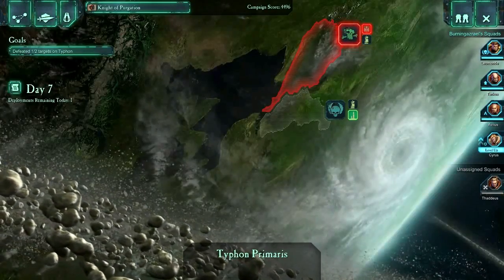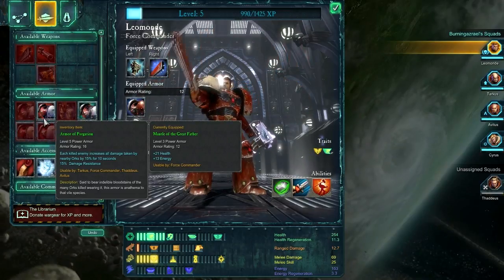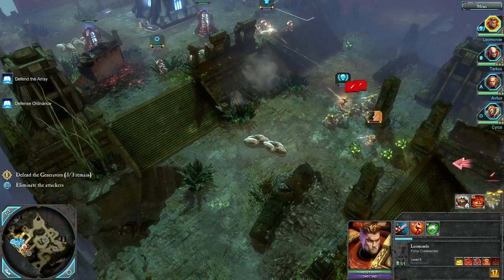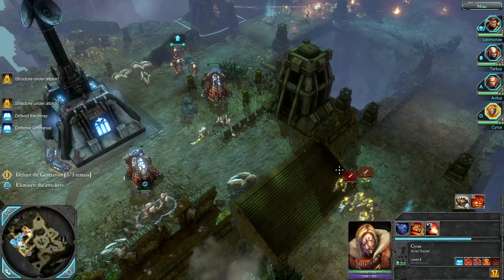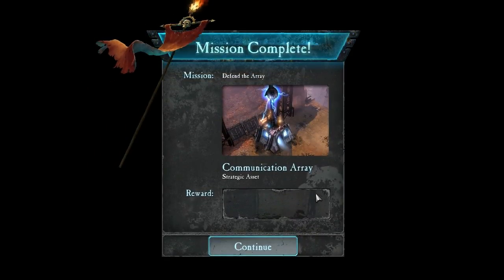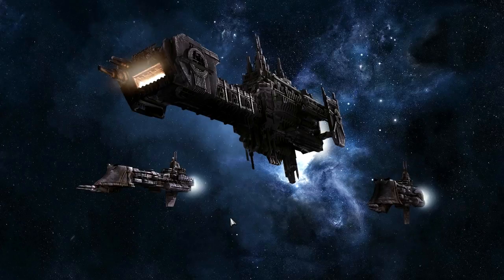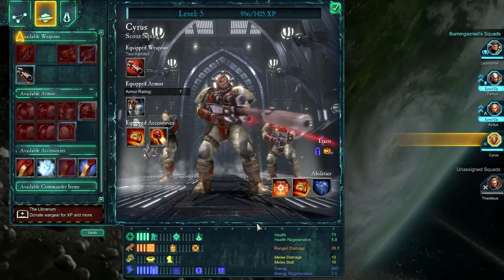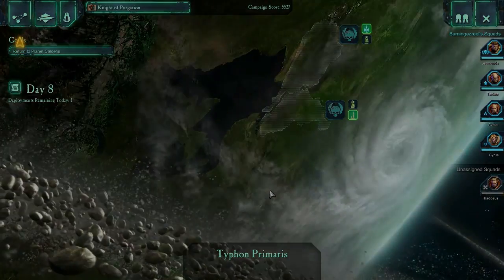Let's Play Dawn of War 2 Campaign - Episode 6 - Falling Back to Fall Forward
I may have pee'd the bed rather severely on this one...

What is Dawn of War 2?

Warhammer 40,000: Dawn of War II is a real-time strategy/tactical role-playing video game developed by Relic Entertainment and published by THQ for Microsoft Windows based on the fictional Warhammer 40,000 universe. It is the sequel to the Warhammer 40,000: Dawn of War video game series. Dawn of War II was released in North America on February 19, 2009 and in Europe on February 20, 2009.

Playable armies at the initial release of the game include the Space Marines, Orks, Eldar, and Tyranids. The gameplay of Dawn of War II is markedly different from that of Dawn of War and its expansions. Jonny Ebbert, the game's lead designer, describes the feel of the game by saying that it "takes everything that was great about the original and combines it with the best that Company of Heroes had to offer." There is a heavier focus on cover, which gives more substantial defensive bonuses. Accordingly, there is also new emphasis on methods of dealing with units in cover. Some weapons, such as grenades and other explosives, can destroy cover, while others, such as flamers, ignore cover bonuses completely. Other differences between Dawn of War II and its predecessors include improved unit AI (squads under fire seek cover, for example), more realistically sized vehicles, and an improved physics engine.
As a Games for Windows - Live game, the game uses the Achievements system from Xbox LIVE, and is the first widely released, PC-exclusive game to use it.Because of this, a player must be able to connect to the Windows Live servers in order to access the game's multiplayer features. The game also requires authentication via Steam.